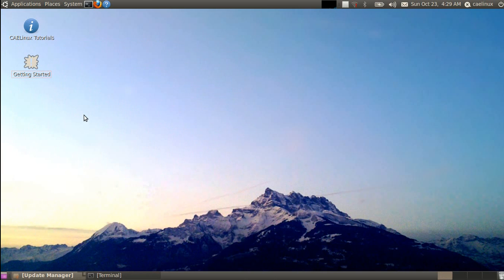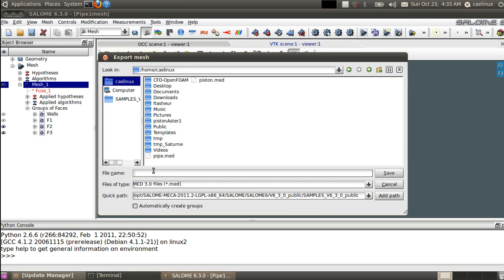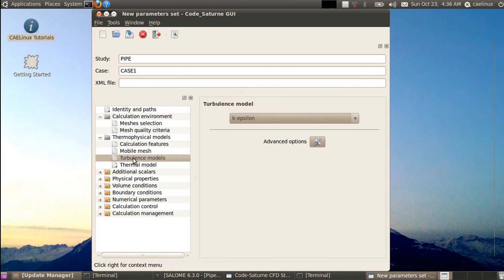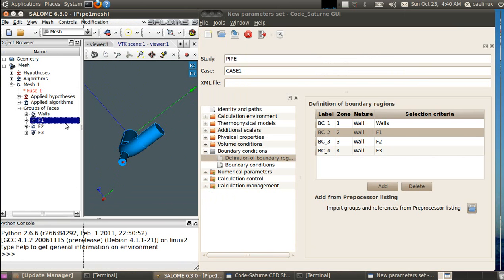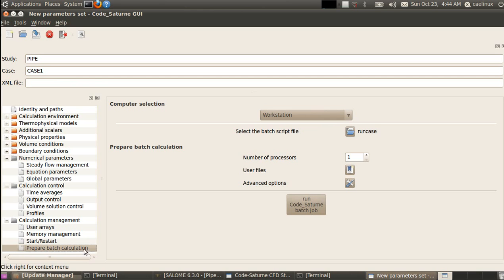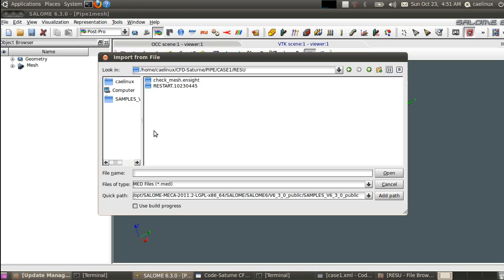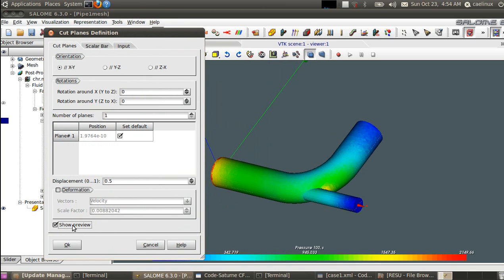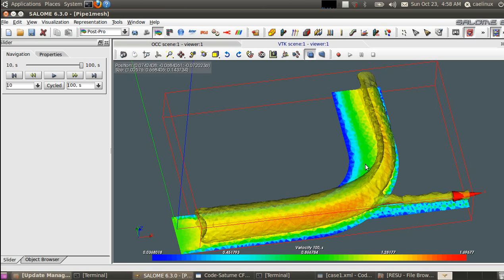Code-Saturne CFD Tutorial on CAELinux 2011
This is a simple tutorial on how to setup a CFD steady-state simulation with Salome and Code-Saturne using CAELinux 2011.